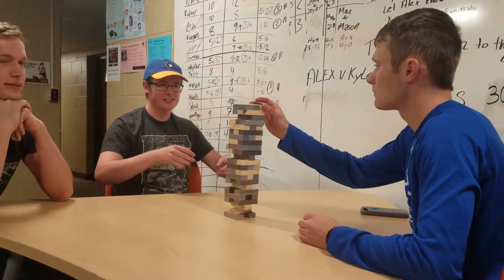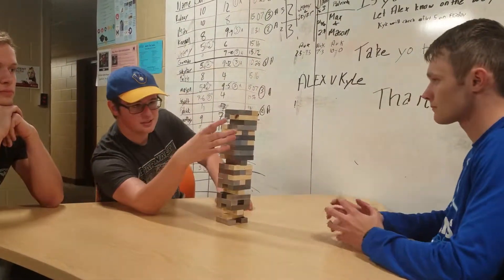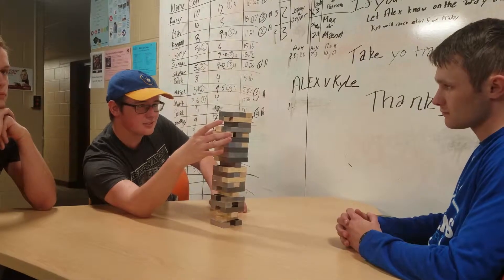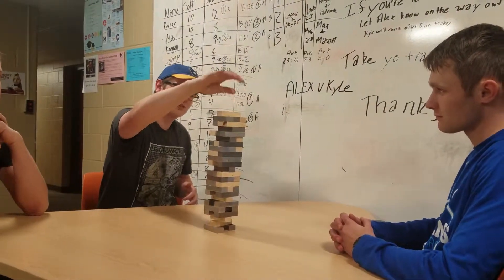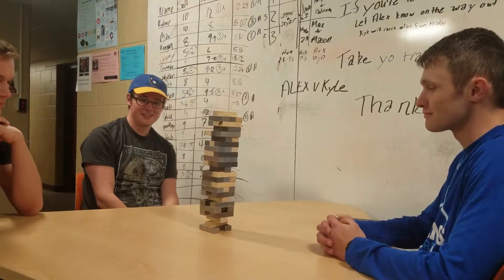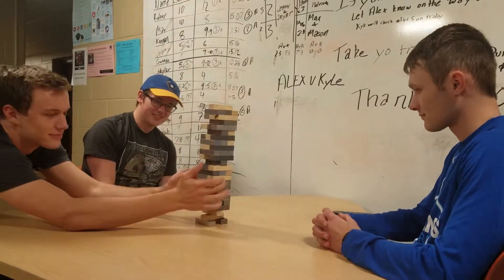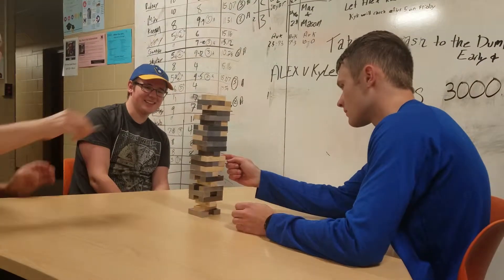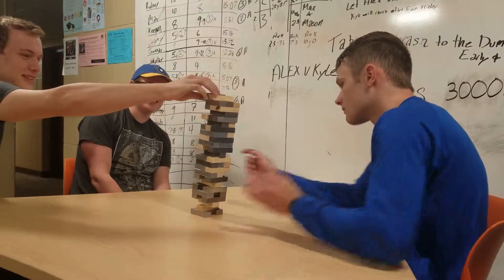jenga video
At SD Mines students get hands-on experience designing and creating from day one. The freshmen level class "ME 126" is one example.

These students get to come up with design and marketing ideas for new or improved products. Then they build a prototype from scratch!